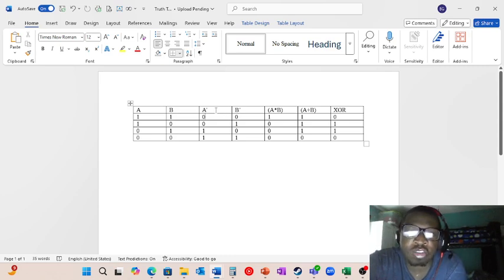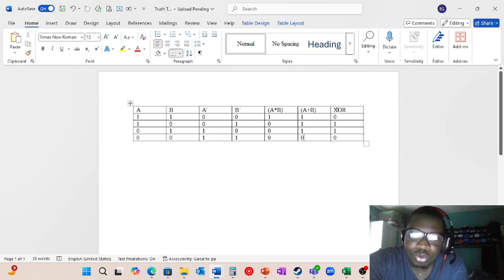Truth Tables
This video will go into depth about how truth tables work.